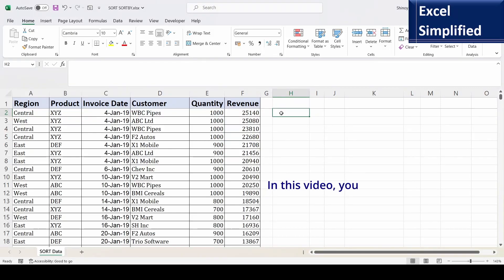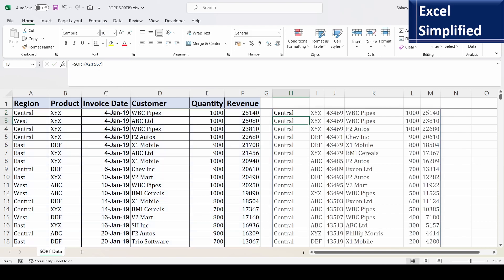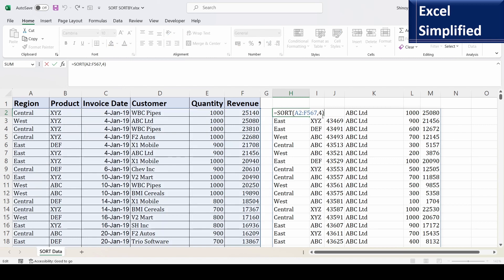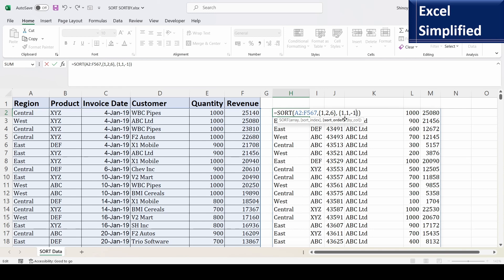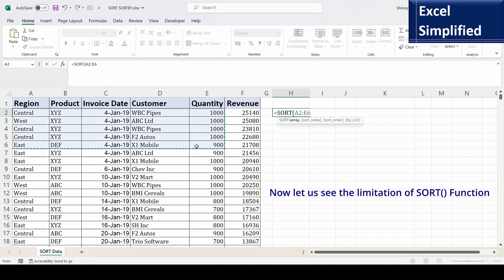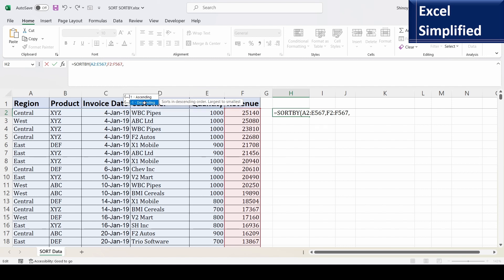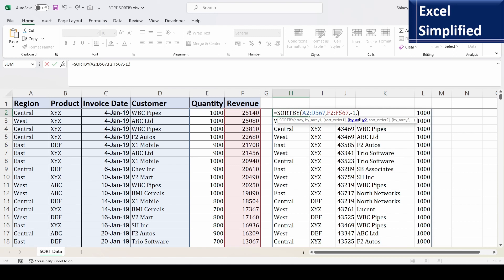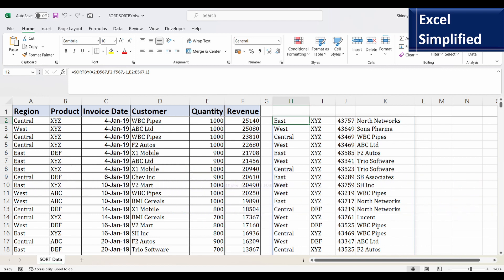Difference between Excel Functions SORT and SORTBY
Difference between Excel Functions SORT and SORTBY. Learn how to use SORT function to do a simple sort and sort on multiple columns. Understand the limitation of SORT function and learn how to do a sort using SORTBY function